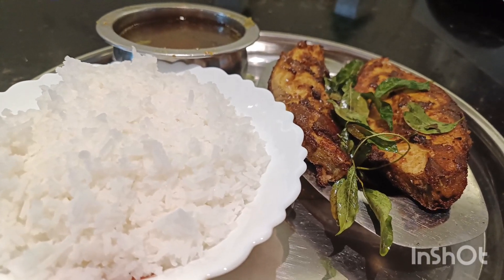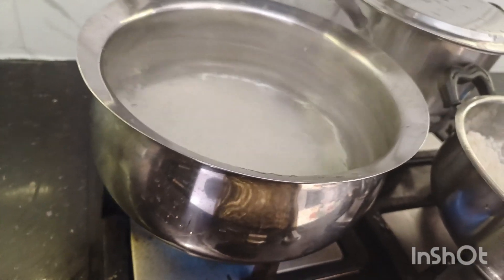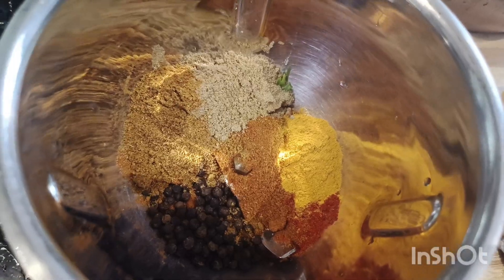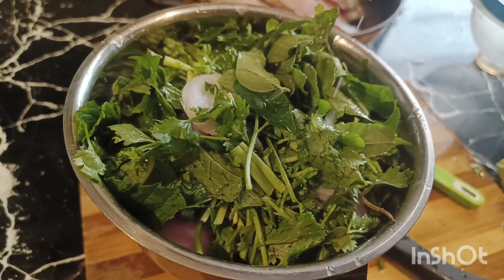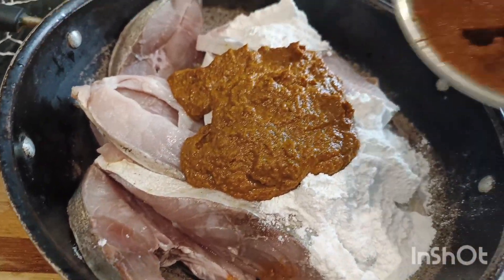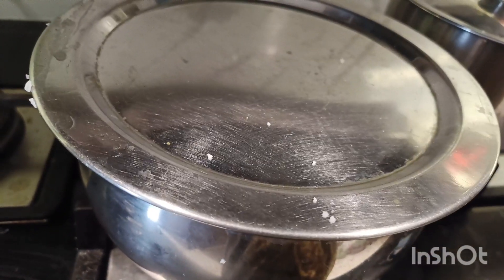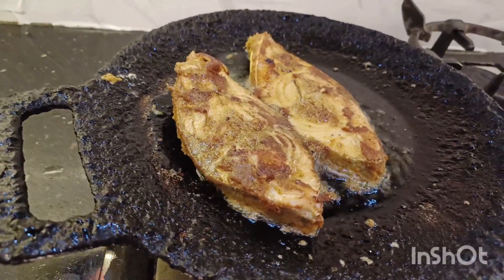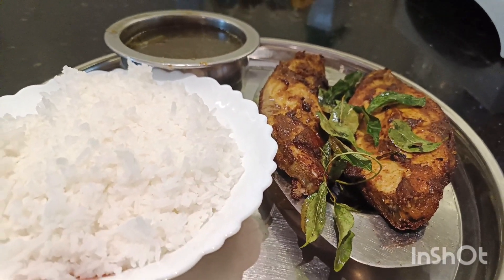Simple Recipe|Minatchy vlog Tamil